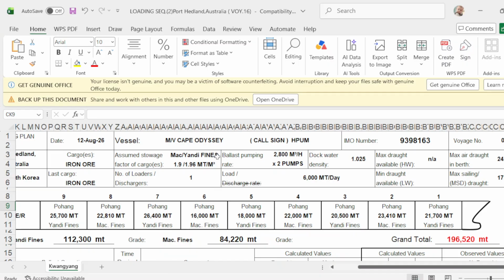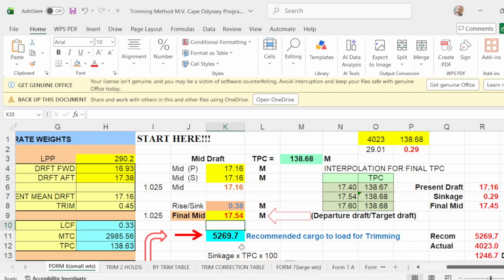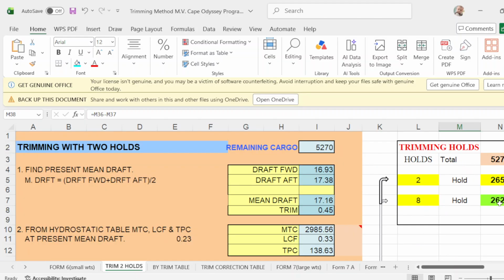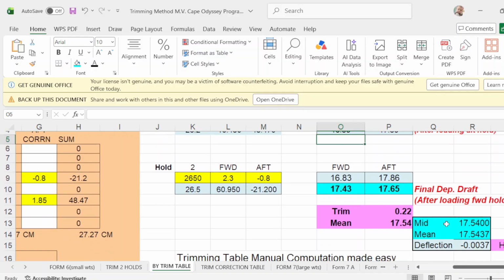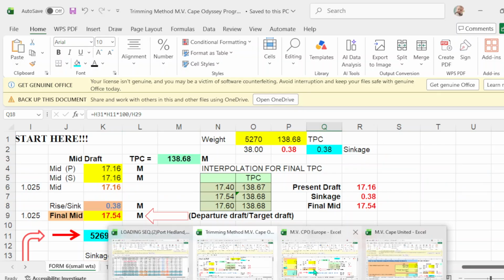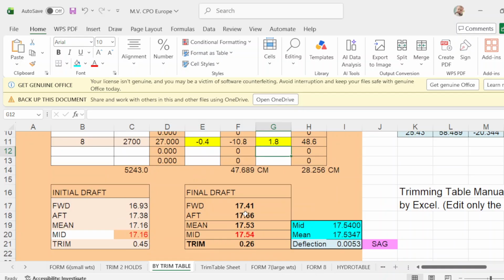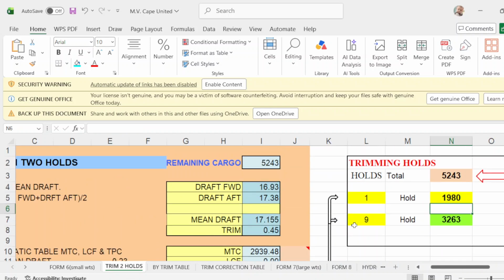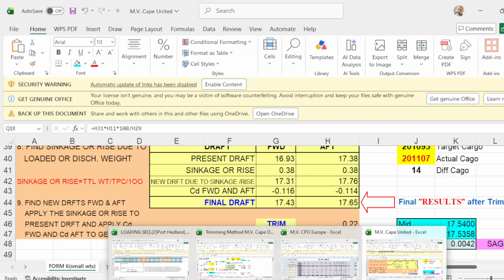Practice no. 8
Please share the program with your fellow officers, A/Bs, O/Ss, and Apprentice mates. All you have to do is replace all the figures for the hydrostatic table, the ship's particular, the trimming table, LCG etc. Ask your mates to make the changes. Then use the previous records of the "Loading Sequence" of the Chief Officer as your reference in using the program. This way you will gain confidence in using the program. You don't have to do it in actual practice, just use the previous records of the C/M to gain confidence in using the program.

This is not a short cut method. On the left side of each program, you will see the formulas for how to derive the answer to its queries. I have used it in Cape Size and Panamax vessels as well as in handy-size vessels. You will have a zero (0) deflection if you follow the recommended remaining cargo to load for trimming.

You can use this program as your backup or for checking C/O's actual trimming calculations. Once everything is in place, all things are easy to use with accuracy!!  Please reframe from using the cells with formulas (This is very important). Make one copy for your backup. Good luck and hope you will enjoy the program!

Trimming Method M.V. Cape Odyssey Program 89.xlsx

M.V. CPO Europe.xlsx

M.V. Cape United.xlsx